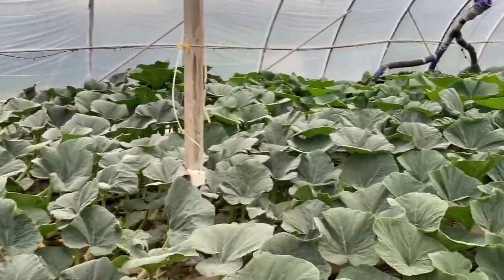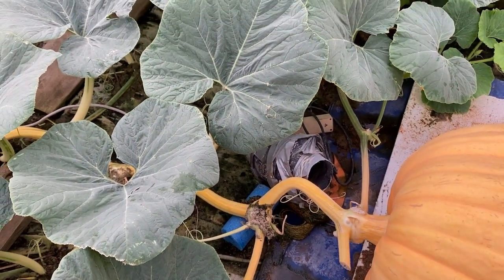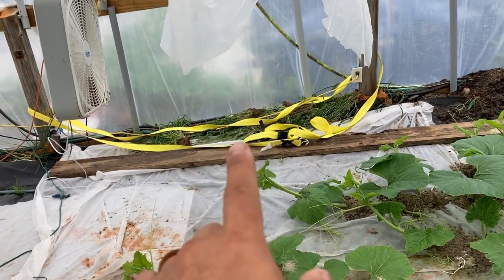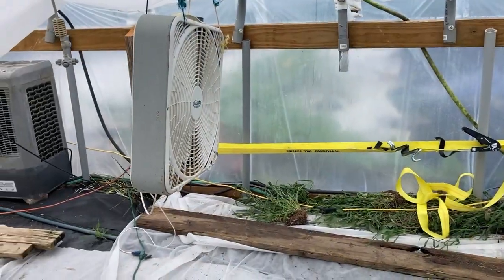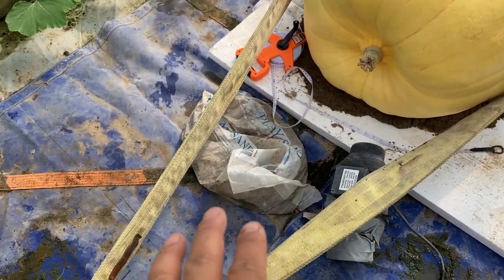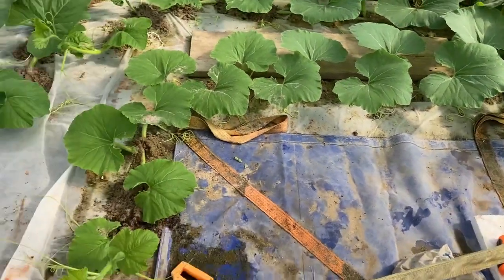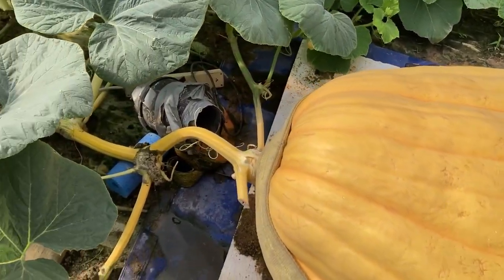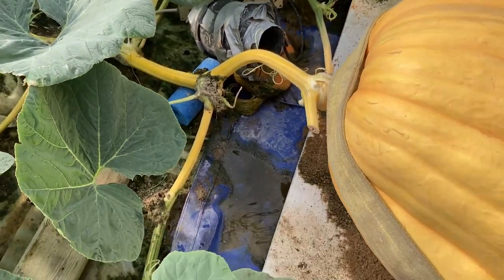Moving a Mini Giant Pt. 1